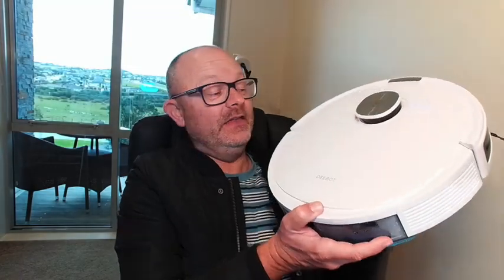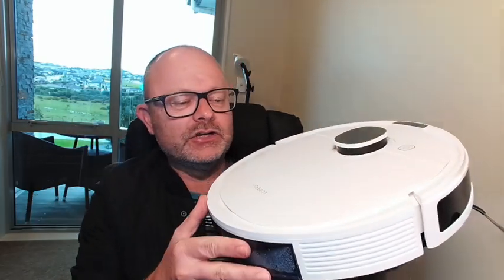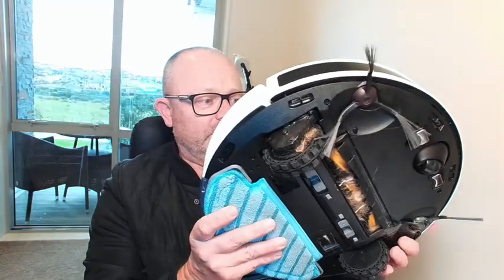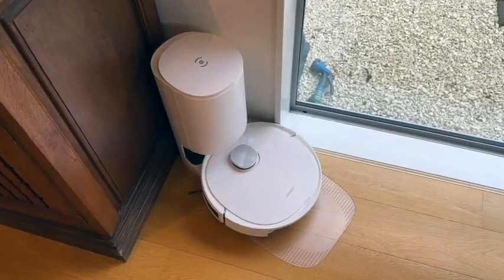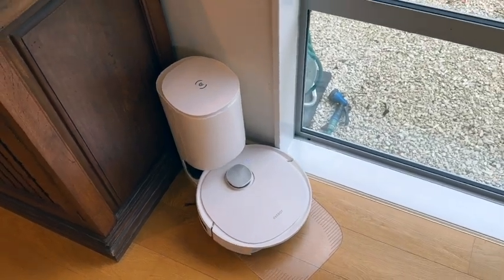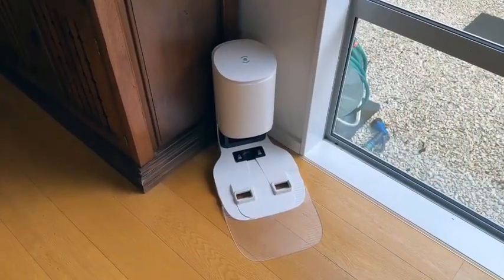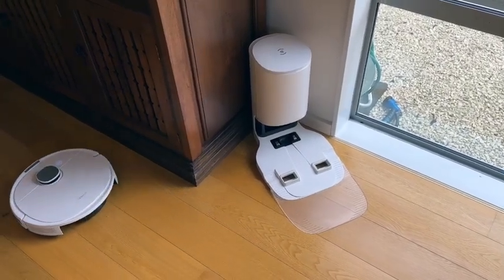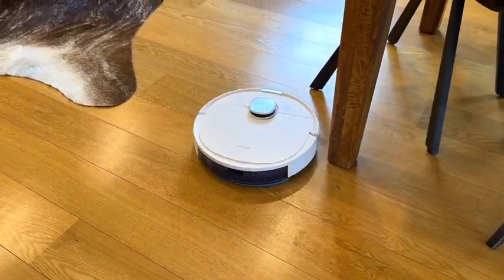glennzb Sucks and Saves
Your own robot takeover doesn't have to cost the earth...